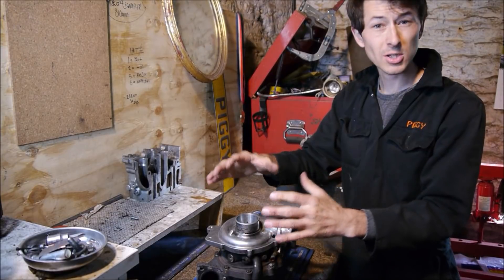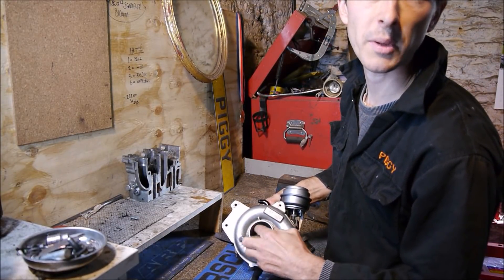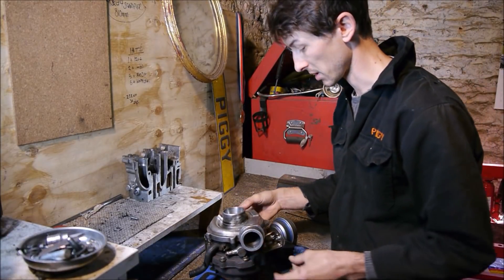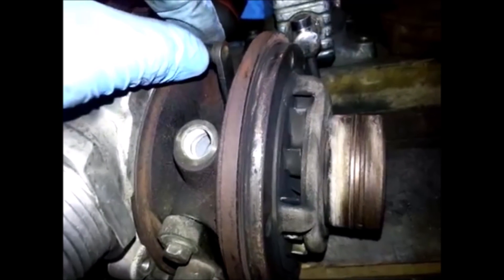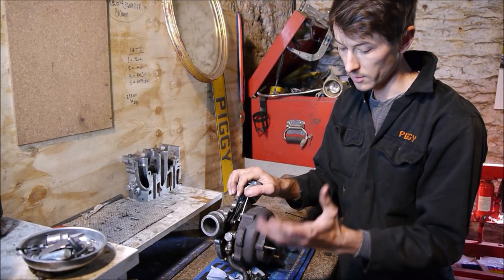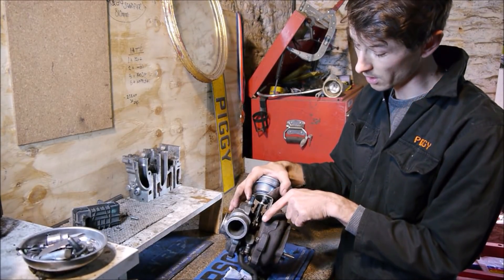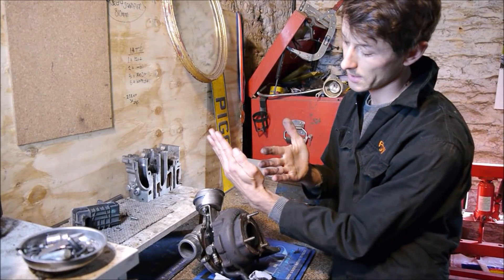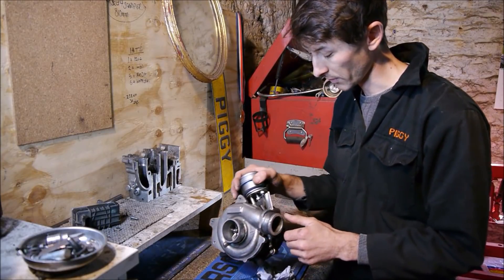VNT turbochargers explained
Welcome to Piggypower...
This video is a brief explanation of VNT (VGT) turbochargers, the basics of how they work, their benefits and correcting a few of "Turbo Yodas" mistakes on the subject! (I know, surprising.)

I frequently get asked about this type of turbo and felt some sort of "response video" to the Skid factory was also required as their info wasn't quite accurate enough.

Here is a link to the two ace videos by Turbo Yoda on our fave air movers (just remember the VNT fails)...

To make it clear, no hate towards the MCM guys, been a sub' of theirs from the very early days. Just needed to correct some inaccuracies regarding one of a my favourites areas of turbochargers!